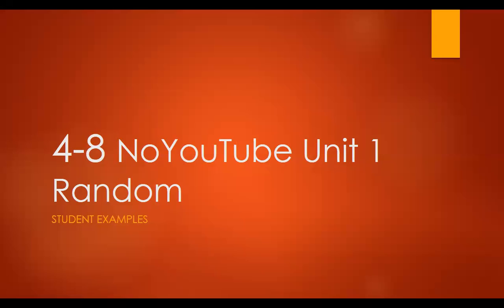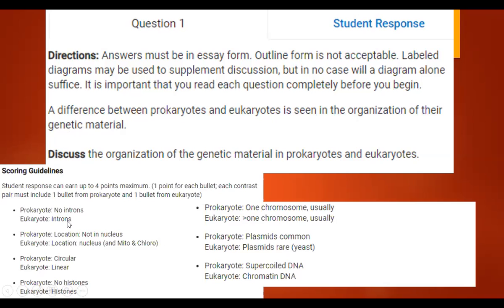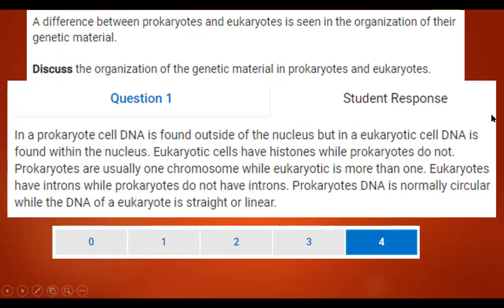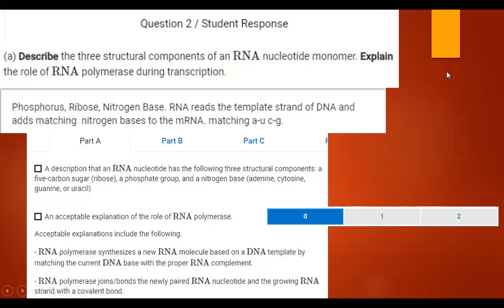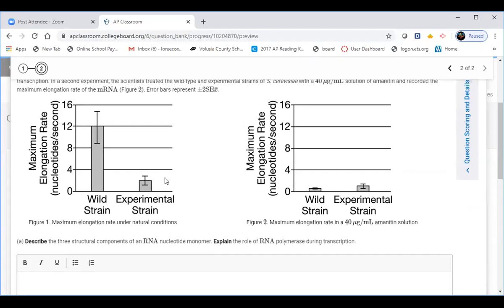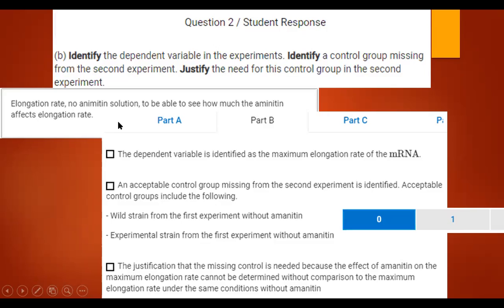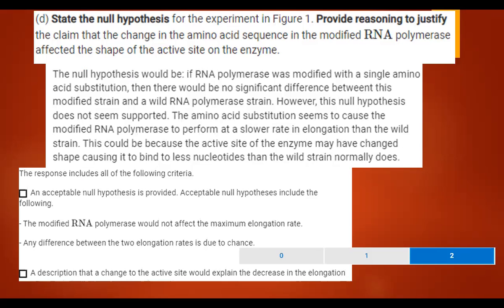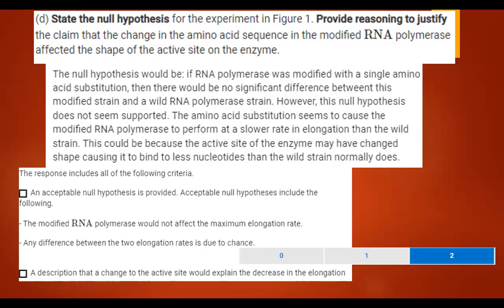4-8 NoYouTube Unit 1 Random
How it was graded and tips on corrections.